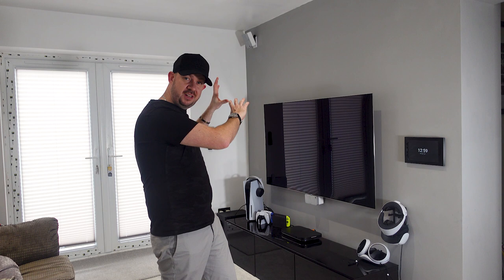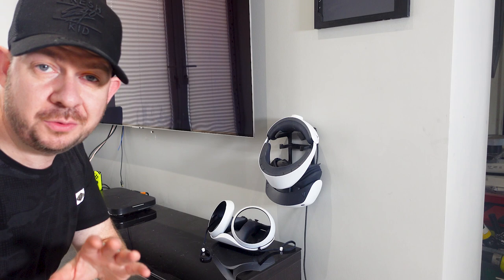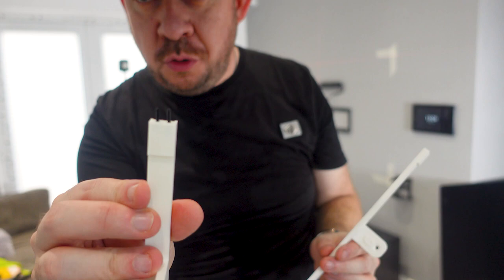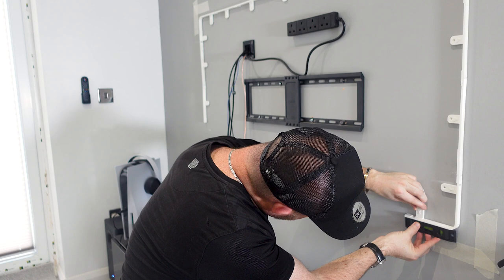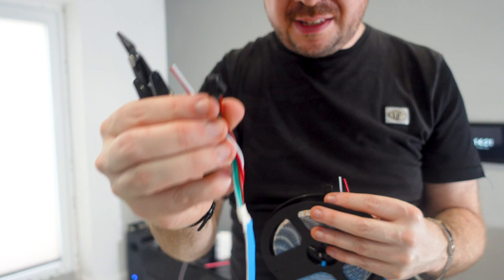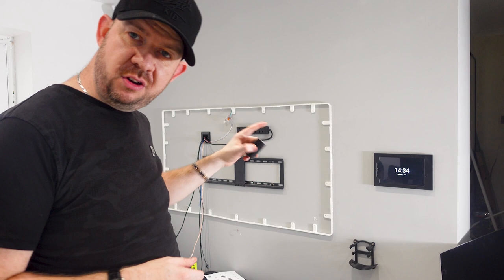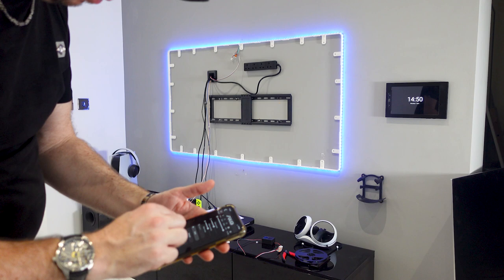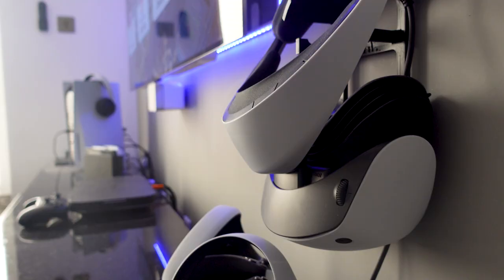Backlight LED Mounting System for your TV: Easy Installation and Stunning Results - Tech Project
Upgrade your TV viewing experience with this easy awesome LED backlight mounting system! In this video, I go through the process of installing my new mounting system to easily and non destructively place LED lights behind your TV, creating an immersive and visually appealing atmosphere for movie nights or gaming sessions. I'll how you how to prepare the mounting system and connect everything using a special Wi-Fi controller for seamless control from your smartphone. Not only will this project enhance your entertainment area, but it's also budget-friendly and customizable to your preferences. Transform your TV setup and impress your guests with this simple yet effective LED backlight mounting system project!

🔗 Product Links:

✅ Mounting System
✅ Simplux Box

✅ PS5 VR2 Mount
✅ RMF Design UK Shop

Timestamps:
00:00 - Intro: Let there be light!
00:27 - Unveiling the magical LED backlight mounting system
01:14 - Prepping the mounting system for greatness
02:15 - Snip, snip! Slicing and dicing the LED tape
04:17 - LED tape meets mounting system: a match made in heaven
06:43 - Mounting the system on the TV like a boss
08:53 - Connecting the LEDs and testing the awesomeness
10:38 - Meet the Simplux Box: your Wi-Fi controller superhero
12:21 - Smart plugs and wires: it's electrifying!
13:39 - Smartphone app: taking control like a wizard
15:07 - TV back on the wall and ready for action
16:06 - Behold the final LED masterpiece
17:03 - Outro: Farewell, my LED-loving friends, and product links for your pleasure